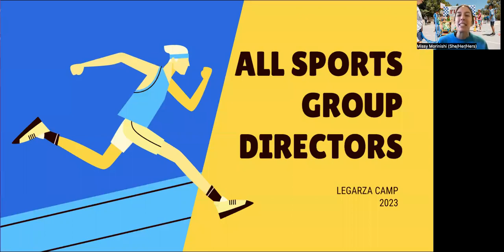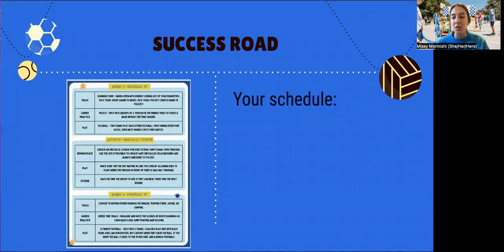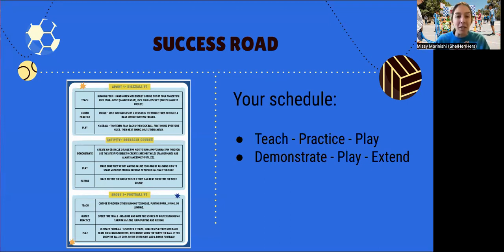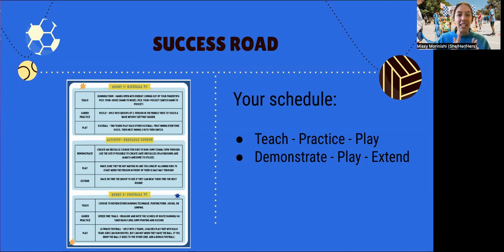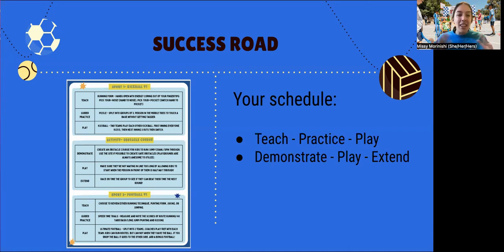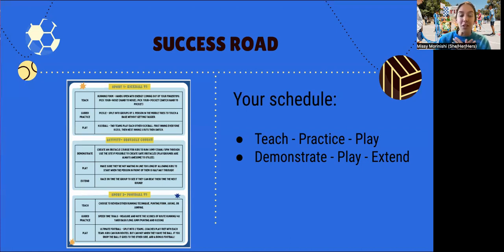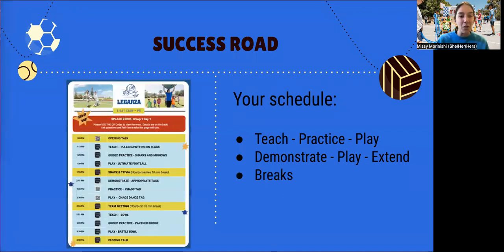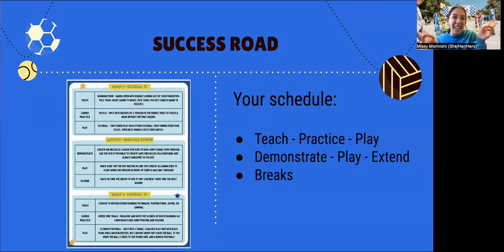All Sports Success Road - Schedules Back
Take another dive into the schedules and what the back is suggesting! Remember, it's a guide not a map!